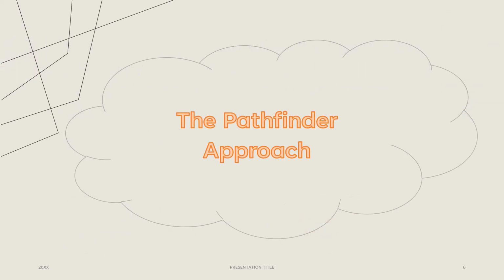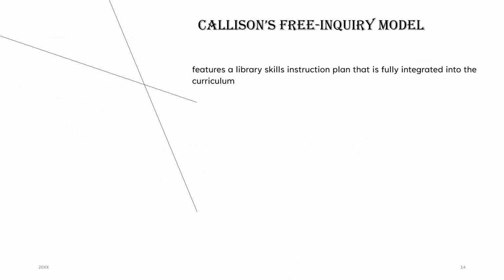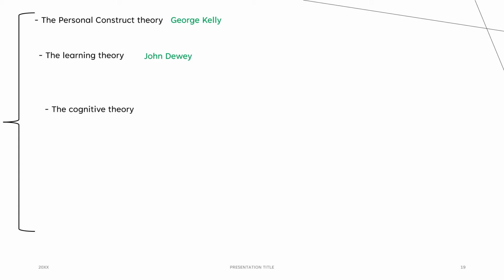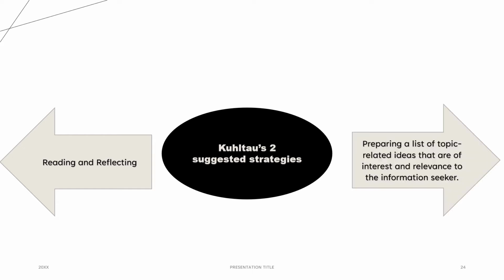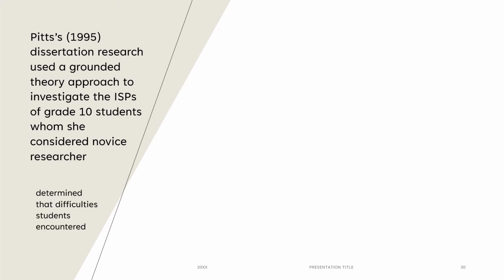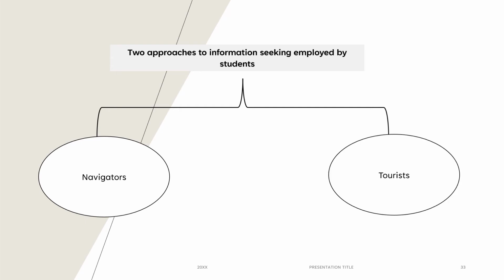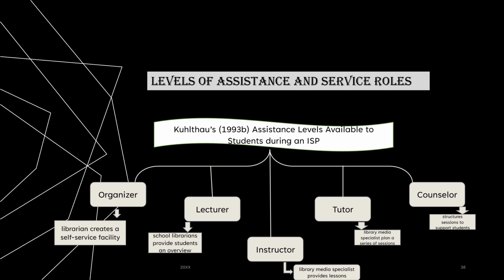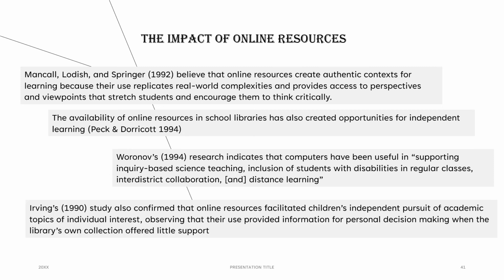CHAPTER 3: The Information Search Process